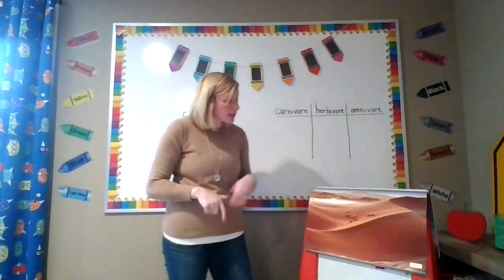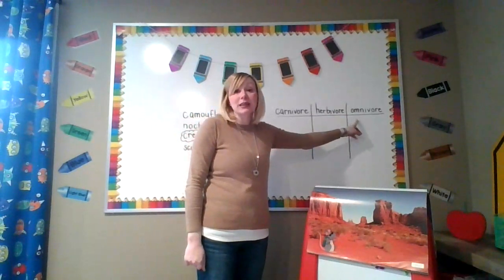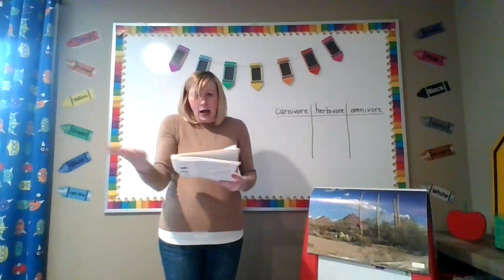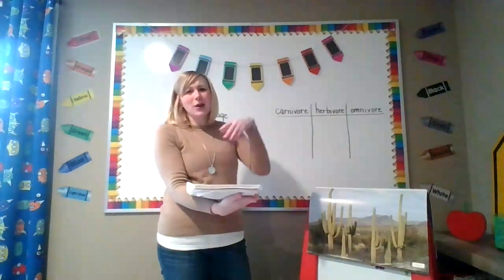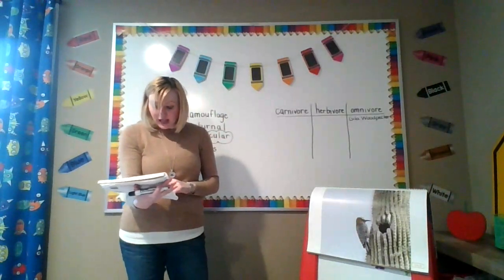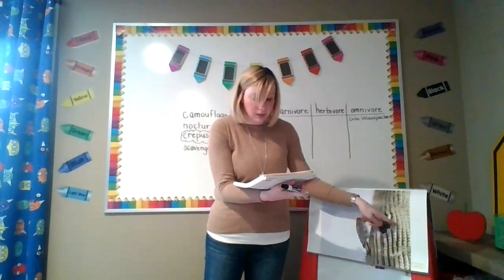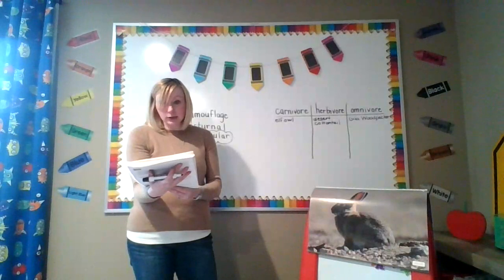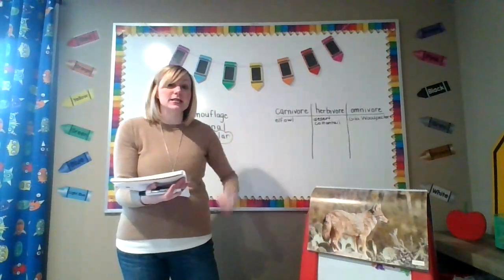Listen to 1st grade teacher Mrs. Torrey read lesson 3: Animals of the Sonoran Desert Habitat